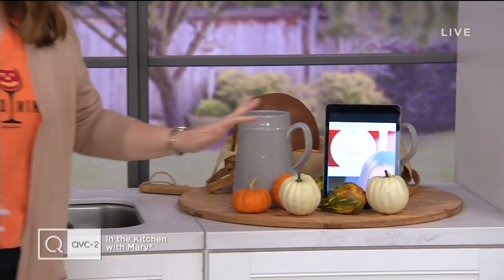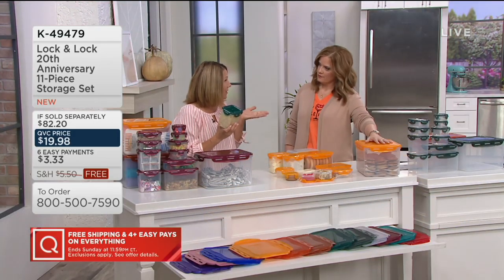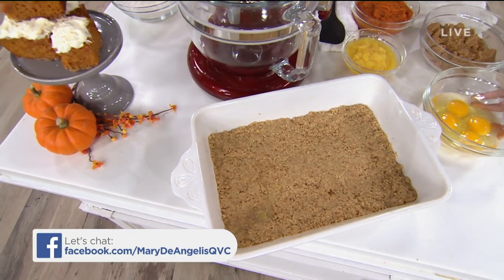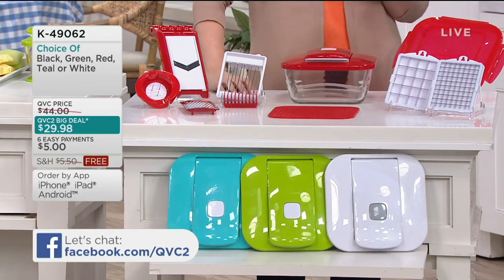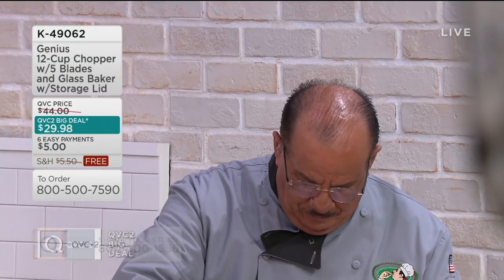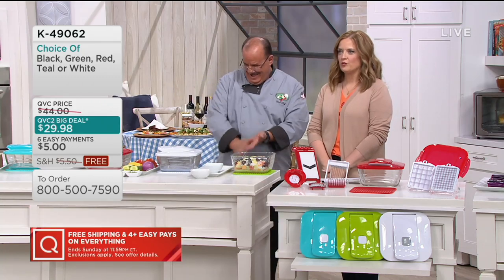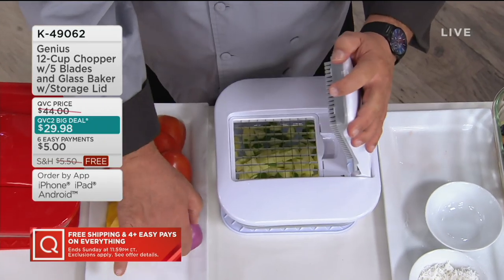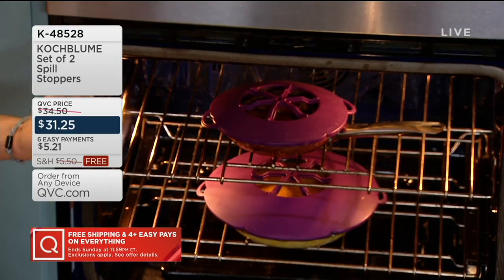In the Kitchen with Mary | October 12, 2019